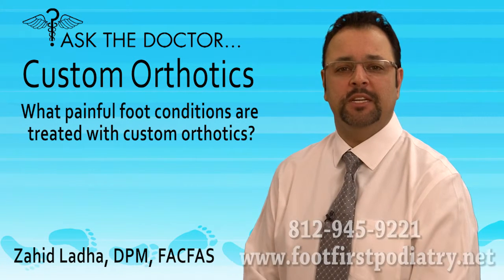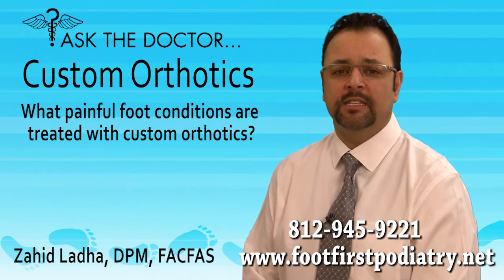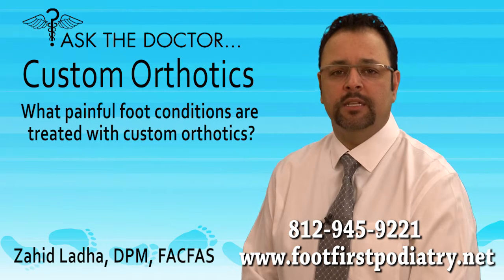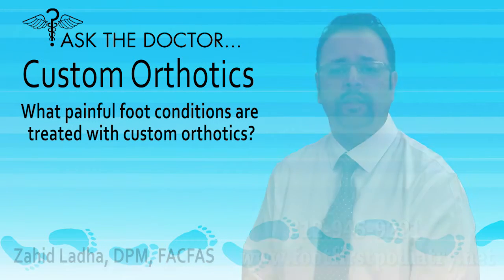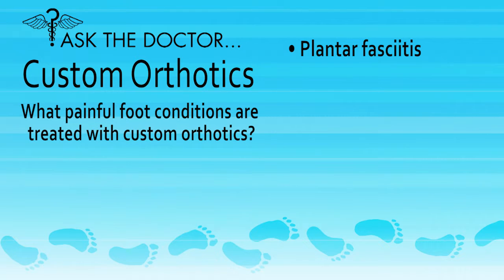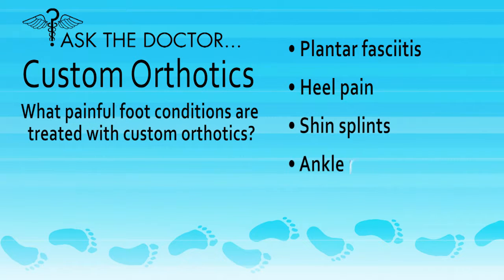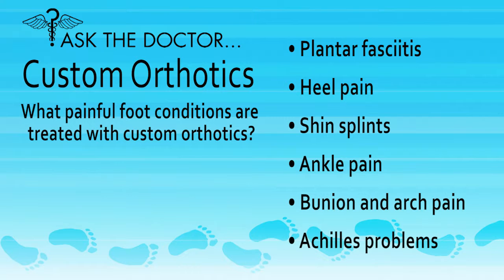What Painful Foot Conditions Are Treated With Custom Orthotics? New Albany, Seymour, IN - Podiatrist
What Painful Foot Conditions Are Treated With Custom Orthotics? New Albany and Seymour, IN - Podiatrist Zahid Ladha

Podiatrist Dr. Zahid Ladha of Foot First Podiatry Center discusses how foot orthotics can help alleviate the symptoms of foot pain and possible knee, hip and back pain.

   Orthotics, also known as orthoses, refers to any device inserted into a shoe, ranging from felt pads to custom-made shoe inserts that correct an abnormal or irregular, walking pattern. Sometimes called arch supports, orthotics allow people to stand, walk, and run more efficiently and comfortably. While over-the-counter orthotics are available and may help people with mild symptoms, they normally cannot correct the wide range of symptoms that prescription foot orthoses can since they are not custom made to fit an individual's unique foot structure.

Orthotic devices come in many shapes, sizes, and materials and fall into three main categories: those designed to change foot function, those that are primarily protective in nature, and those that combine functional control and protection.

Rigid Orthotics
Rigid orthotic devices are designed to control function and are used primarily for walking or dress shoes. They are often composed of a firm material, such as plastic or carbon fiber. Rigid orthotics are made from a mold after a podiatrist takes a plaster cast or other kind of image of the foot. Rigid orthotics control motion in the two major foot joints that lie directly below the ankle joint and may improve or eliminate strains, aches, and pains in the legs, thighs, and lower back.
Soft Orthotics
Soft orthotics are generally used to absorb shock, increase balance, and take pressure off uncomfortable or sore spots. They are usually effective for diabetic, arthritic, and deformed feet. Soft orthotics are typically made up of soft, cushioned materials so that they can be worn against the sole of the foot, extending from the heel past the ball of the foot, including the toes. Like rigid orthotics, soft orthotics are also made from a mold after a podiatrist takes a plaster cast or other kind of image of the foot.

Semi-Rigid Orthotics
Semi-rigid orthotics provide foot balance for walking or participating in sports. The typical semi-rigid orthotic is made up of layers of soft material, reinforced with more rigid materials. Semi-rigid orthotics are often prescribed for children to treat flatfoot and in-toeing or out-toeing disorders. These orthotics are also used to help athletes mitigate pain while they train and compete.